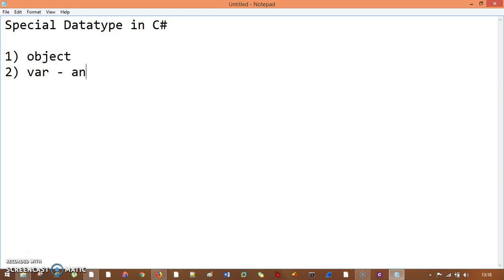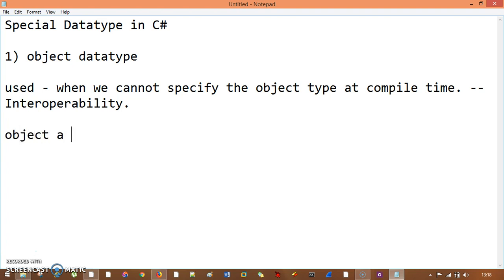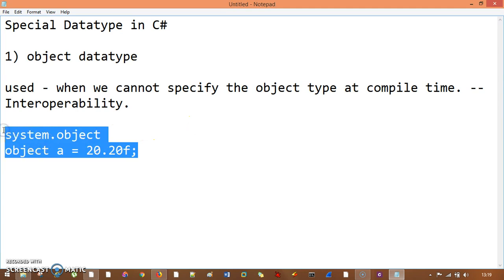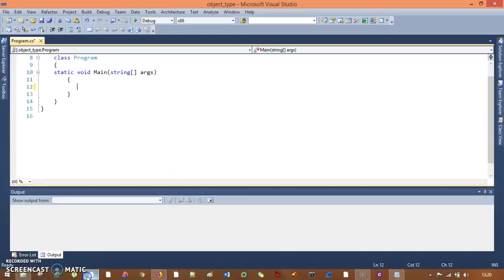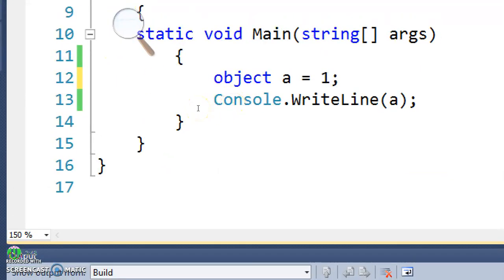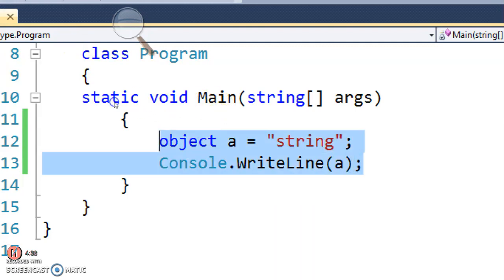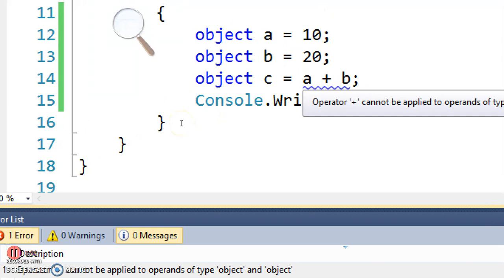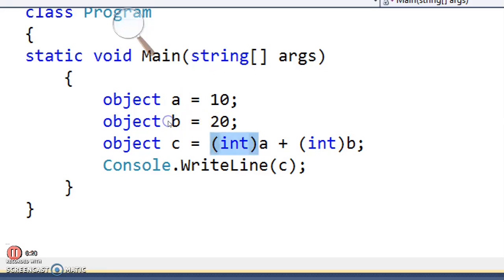Object Datatype in C#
In this video we are discussing about some Special Datatype that exist in C#, we are starting with object datatype that is - when we cannot specify the object type at compile time we use this datatype . It can store any datatype values.